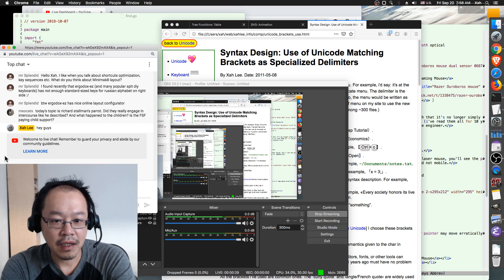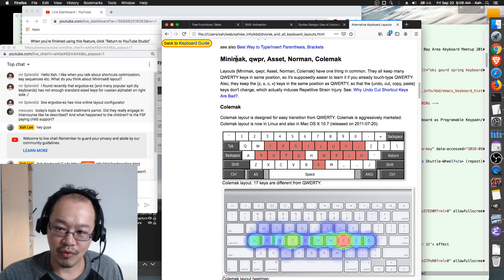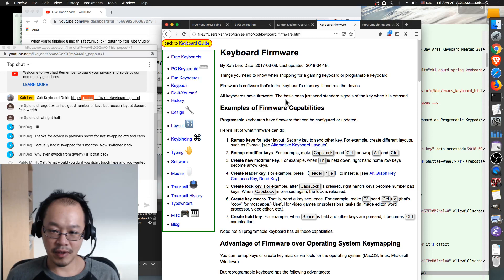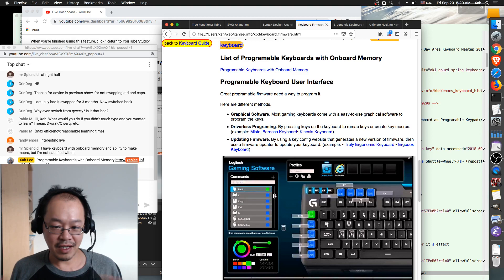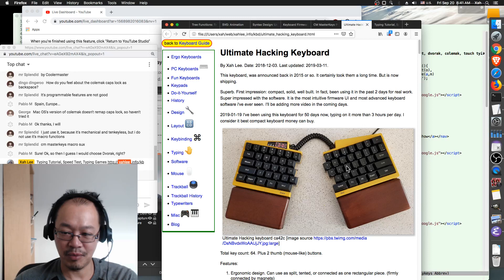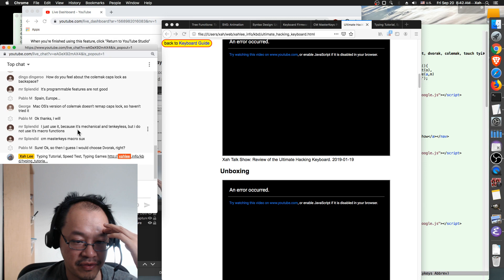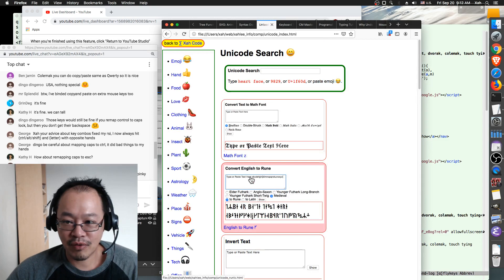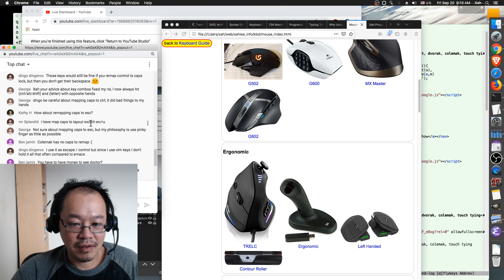dvorak colemak minimak layouts, ergodox, keyboard firmware, keybinding, ergodox, programable keypads